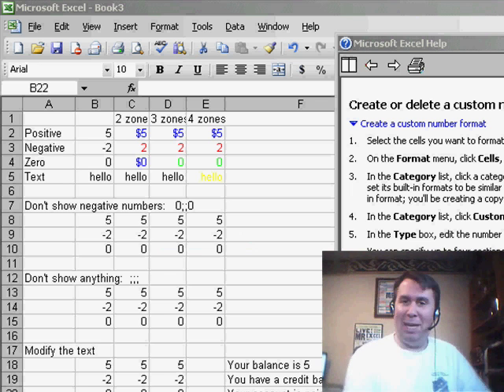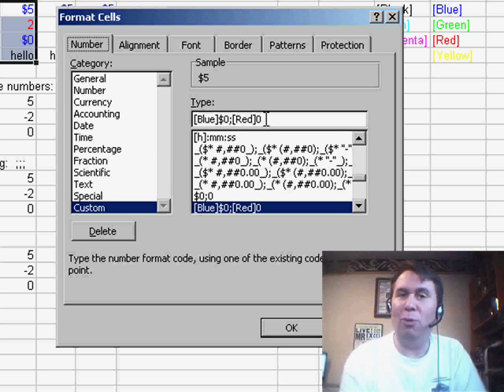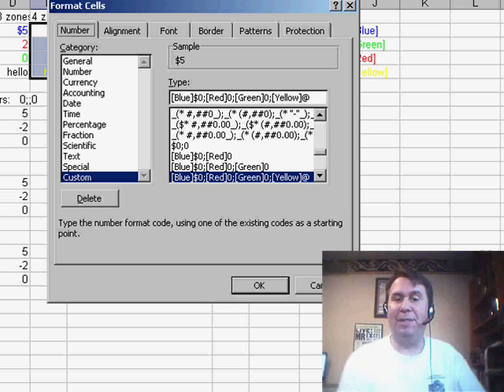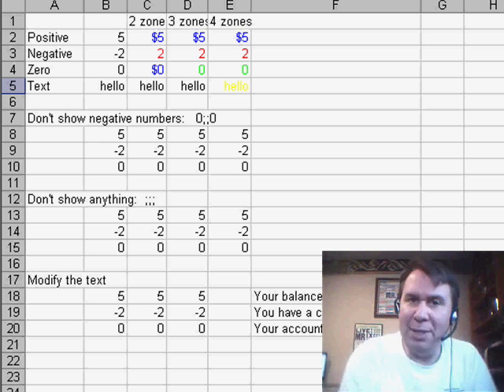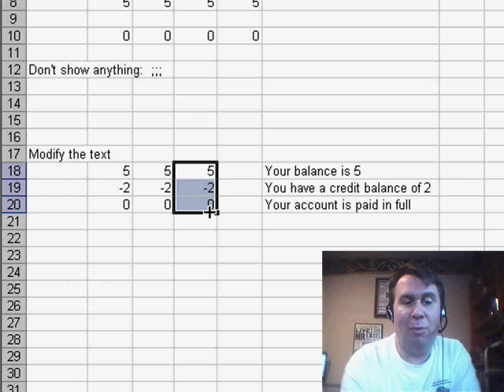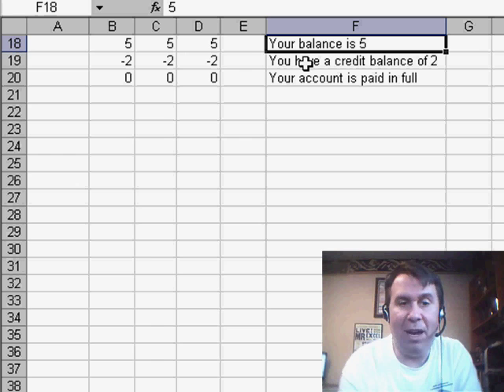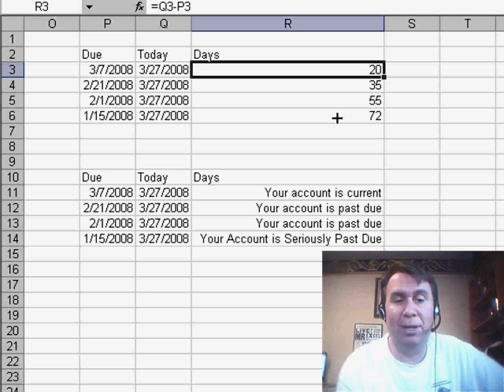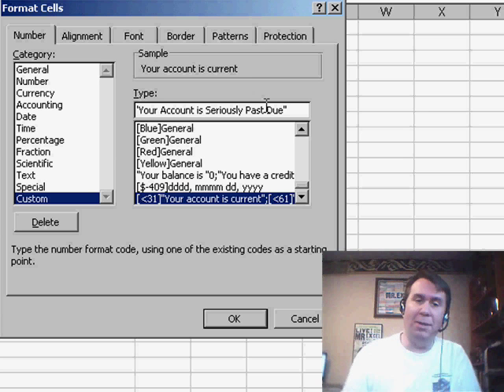Excel - Deep Dive in Excel Custom Number Formats - Episode 724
Microsoft Excel Tutorial: Deep Dive in Excel Custom Number Formats.
Welcome back to the MrExcel netcast! In this video, I will be discussing custom number formats in Excel. Yesterday, I shared an old trick with custom number formats and today, I want to dive deeper into this topic. If you go to Excel help and search for "create or delete a custom number format", you will find all the details you need. But in this video, I will be showing you some fascinating possibilities with custom number formats.

The general rule with custom number formats is that if you have one format, it will apply to all numbers. However, you can have multiple zones within a custom number format. For example, in the custom number format I have here, I have two zones. The first zone will display positive numbers in blue with a dollar sign, while the second zone will display negative numbers in red without a dollar sign. This means that if a number falls within the first zone, it will be formatted accordingly, and if it falls within the second zone, it will be formatted differently. This is a great way to differentiate between positive and negative numbers.

Moving on to the next example, if we have three zones in a custom number format, the first zone will apply to positive numbers, the second zone will apply to negative numbers, and the third zone will apply to zero. This means that we can have different formatting for zero values as well. Similarly, if we have four zones, the fourth zone will be used for text. This is a great way to format numbers and text in the same cell without using any formulas.

You may be wondering what colors are available for custom number formats. Well, there are eight colors to choose from, including black, cyan, magenta, blue, green, red, yellow, and white. You can also use the add sign as an abbreviation for text. Another interesting feature of custom number formats is that you can leave a format out if you want to hide certain numbers. For example, if you don't want to show any negative numbers, you can leave the second zone blank. This will make all negative numbers disappear. You can also use three semicolons to hide all numbers and text in a cell.

Now, let's look at an example where custom number formats can come in handy. In this scenario, I have used a custom number format to display different text depending on the value in the cell. For example, if the number is positive, it will display "Your balance is" followed by the number. If the number is negative, it will display "You have a credit balance of" followed by the number. And if the number is zero, it will display "Your account is paid in full". This is a great way to add some context to your numbers without using any IF functions.

In yesterday's podcast, I talked about using conditions to add flexibility to your data. In this example, I have used a custom number format to display different text based on the number of days that have elapsed. For example, if the number is less than 31, it will display "Your account is current". If the number is between 31 and 60, it will display "Your account is past due". And if the number is greater than 60, it will display "Your account is seriously past due". This is a great way to visually represent data without using any complex formulas.

I hope you found this video helpful and learned something new about custom number formats in Excel. I hardly ever have a chance to use this feature, but it can come in handy in certain situations.

Table of Contents:
(00:00) Introduction
(00:15) Custom Number Format Trick
(00:25) Excel Help for Custom Number Formats
(00:35) Two Zones for Custom Number Formats
(00:49) Three Zones for Custom Number Formats
(01:41) Four Zones for Custom Number Formats
(02:00) Available Colors for Custom Number Formats
(02:22) Using Semicolons in Custom Number Formats
(02:59) Example of Using Semicolons in Custom Number Formats
(03:09) Adding Text to Custom Number Formats
(03:30) Example of Adding Text to Custom Number Formats
(03:59) Using Conditions in Custom Number Formats
(04:26) Example of Using Conditions in Custom Number Formats
(05:00) Clicking Like really helps the algorithm